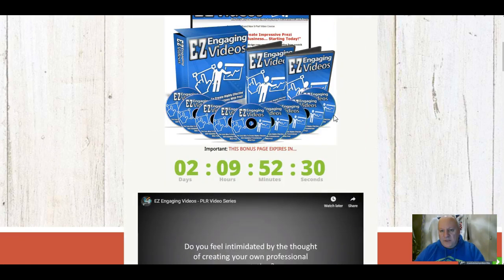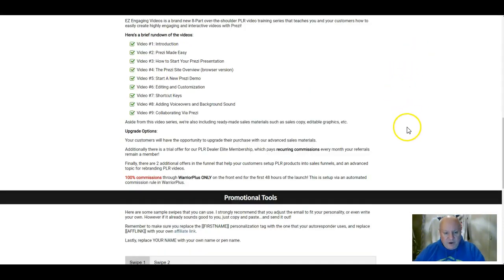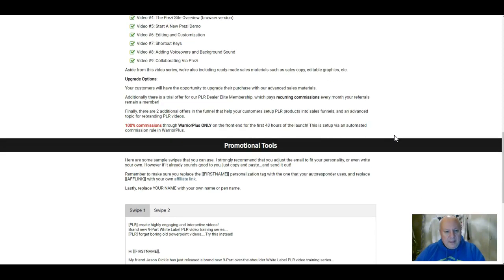EZ Engaging Videos Review - Plus EXCLUSIVE BONUSES - (EZ Enganging Videos)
Review of EZ Engaging Videos by Dawud Islam of the Elite Tigers Group. An excellent new PLR product from Jason Oickle which shows you in nine over-the-shoulder videos how to set up a winning video presentation using Prezi. As Jason rightly says, a lot of the online tutorials for Prezi are either quite old or incredibly technical and difficult to follow for newbies. Not so this easy to understand and follow course. Jason also lists 20 easy ways that you can monetise this product and I reveal them all in my review video. Elite Tigers Group rating 4.5 /5.